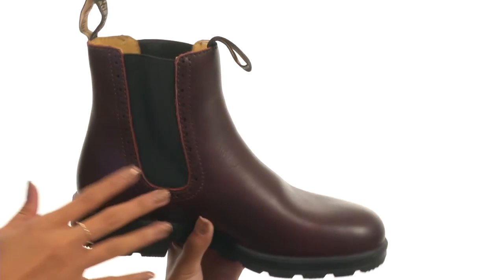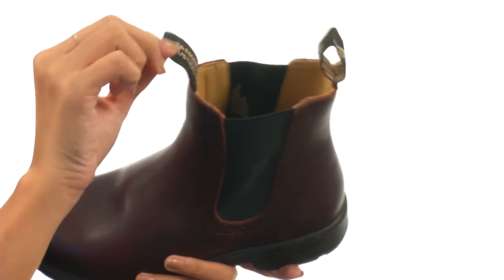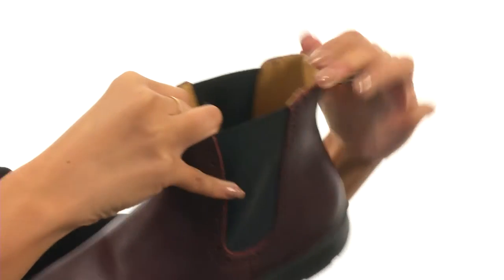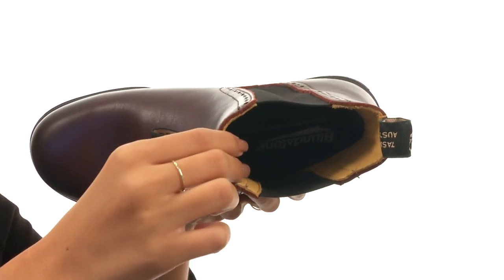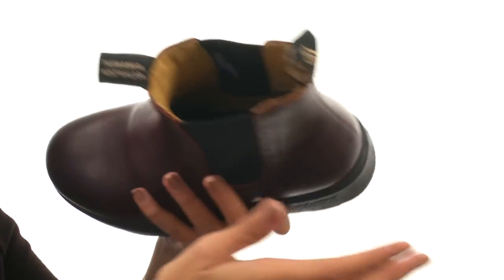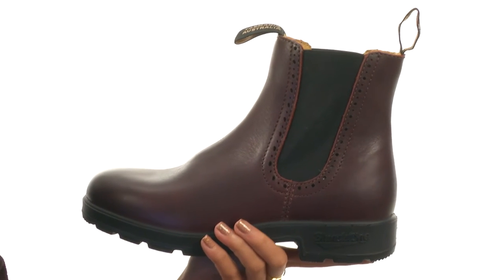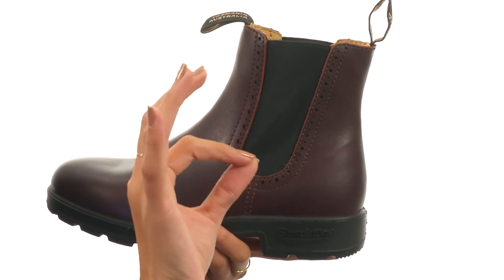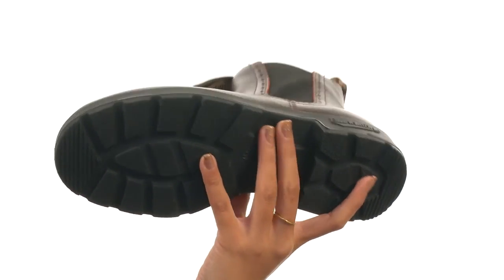Blundstone BL1352 SKU:8731198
The BL1352 from Blundstone® has a classic brogue design and a comfortable fit that creates a clean, streamlined construction ideal for both professional and casual looks.
This style is a Zappos Exclusive!
Premium leather upper for durability.
Stretchy elastic gore on sides for easy on and off.
Soft synthetic lining for added comfort.
Removable cushioned footbed with XRD® technology in the heel strike zone for excellent shock absorption.
PU midsole for supportive comfort.
Durable rubber outsole with pronounced lug pattern for excellent traction.
Imported.